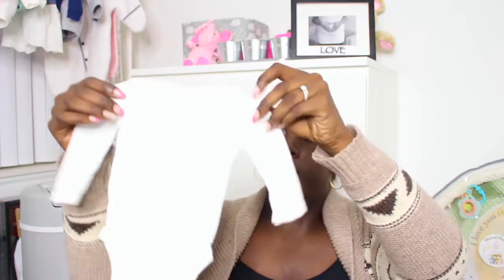What's In My Hospital Bag: Baby Edition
HEY ALL!!

Here is the third of my hospital bag series. This is all about what I’m packing for baby.

List of Items:
Swaddle Blanket
Two Blankets
Two pairs of Mitts
One Hat
Two coming home outfits

Keep In Touch:

♥ T W I T T E R: @miss2mrs_09
♥ I N S T A G R A M: Miss2Mrs09
♥ F A C E B O O K: Miss2Mrs
♥ P I N T E R E S T: michellecm05